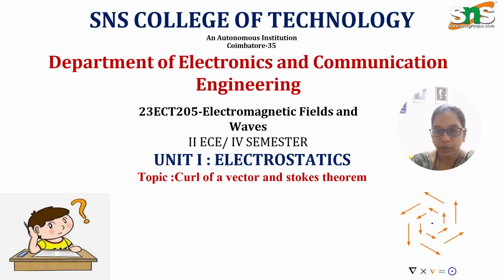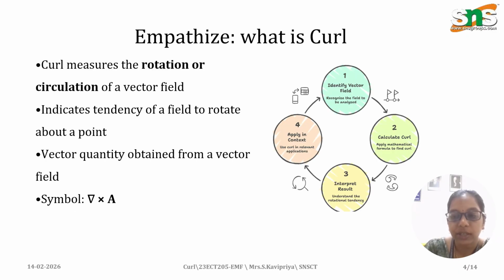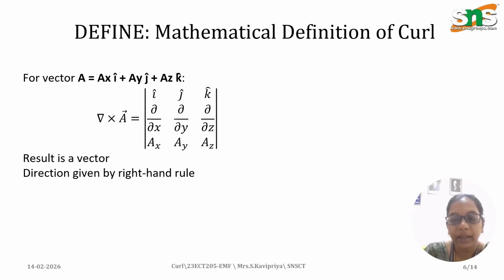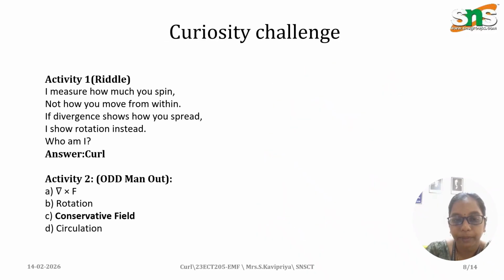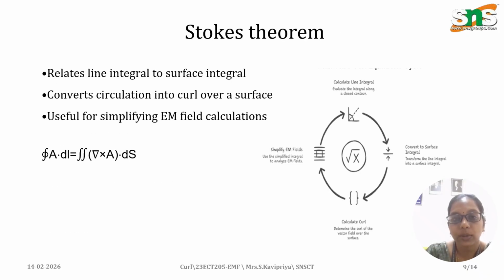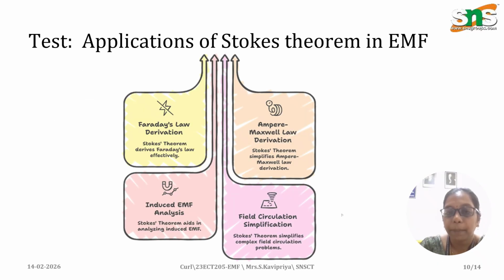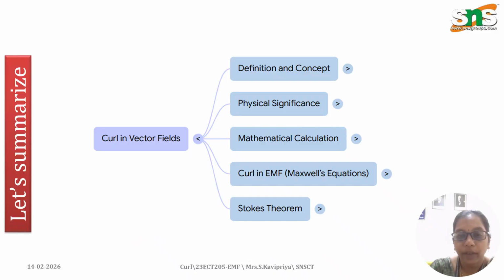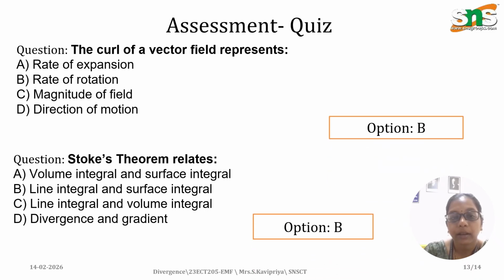curl of a vector | Electromagnetic Fields and Waves |SNS Institutions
The curl of a vector field is a vector operator that measures the microscopic rotation, or circulation density, of the field at a point. It produces a new vector field, where the magnitude represents the strength of rotation and the direction indicates the axis of rotation.